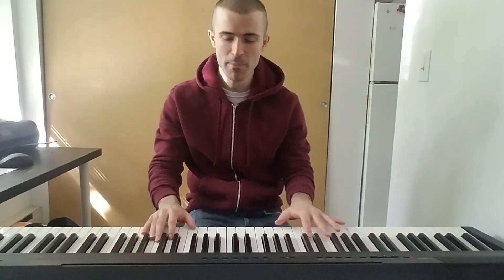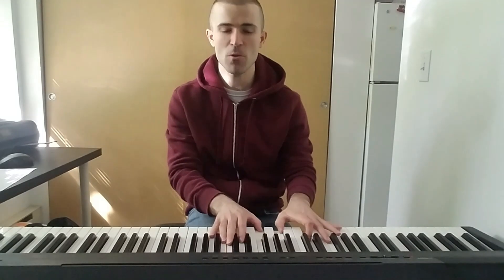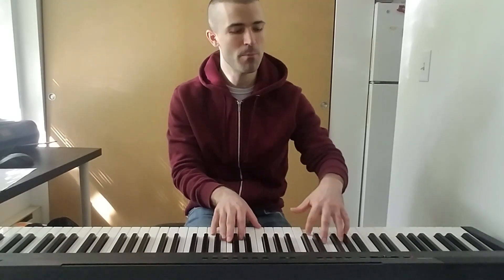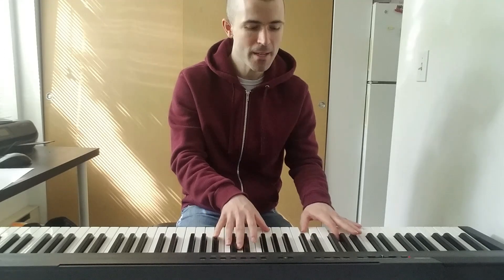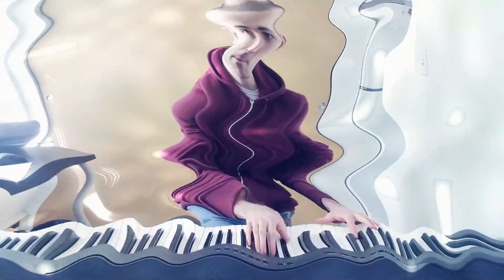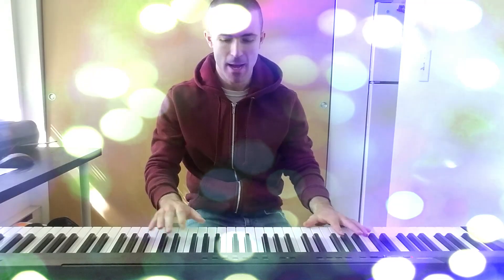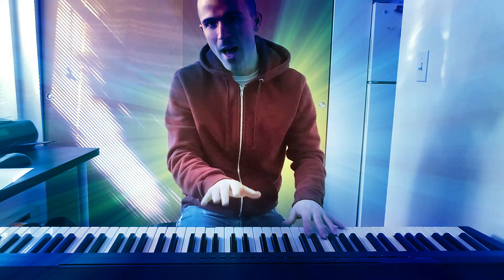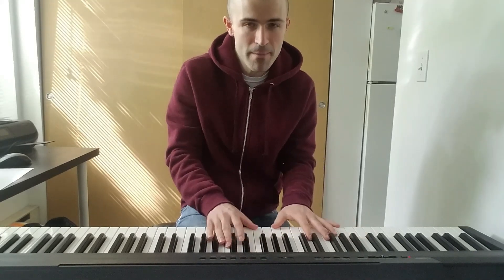Music - I Feel Crazy so I Jump in my Soup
Sing and dance along to a song that you may remember from class.